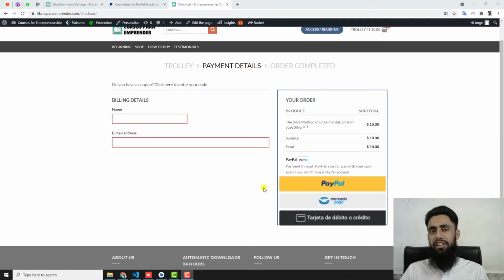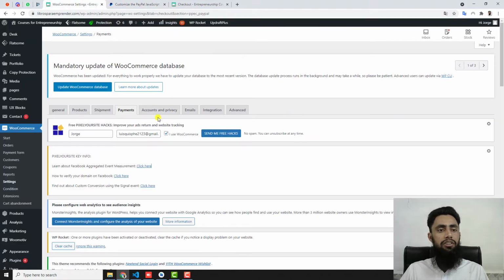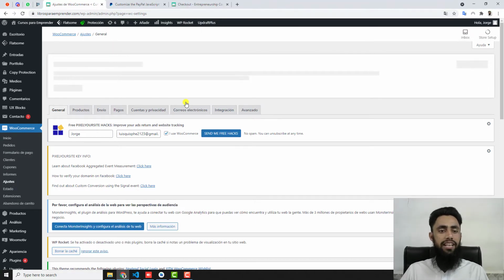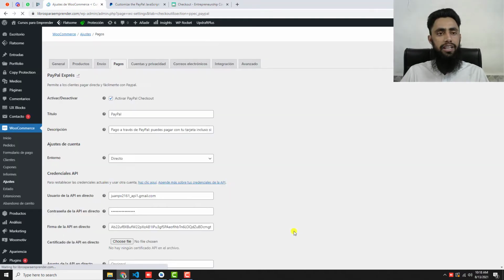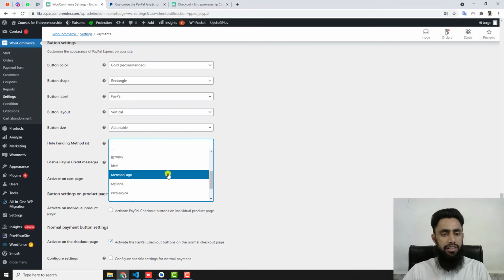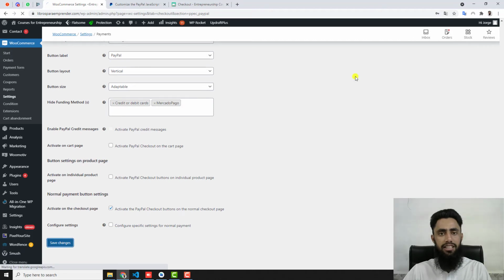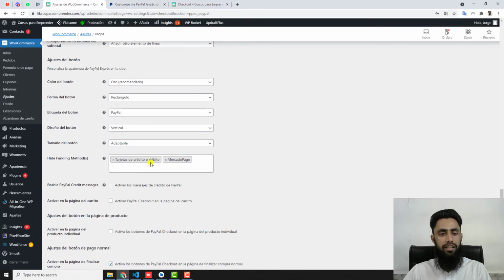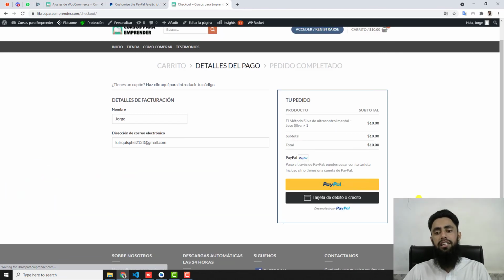Hide/Remove PayPal Funding Methods in WordPress Website | Remove Extra Payment Buttons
👋Skype: mohdramzaan112